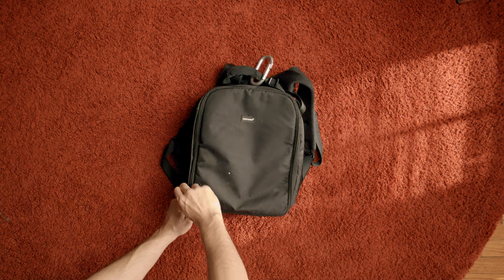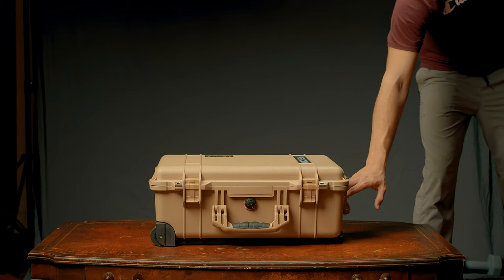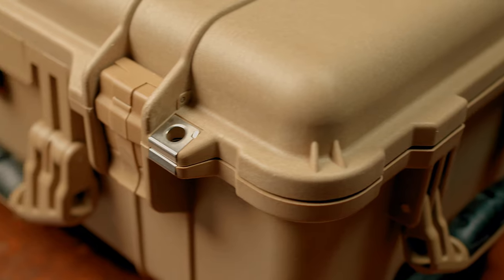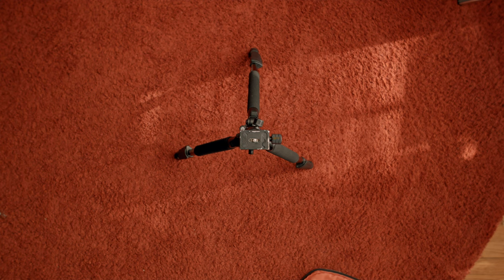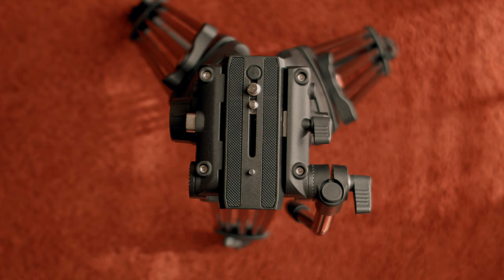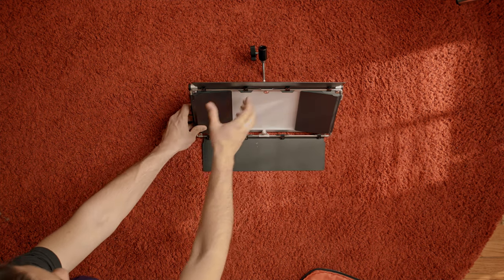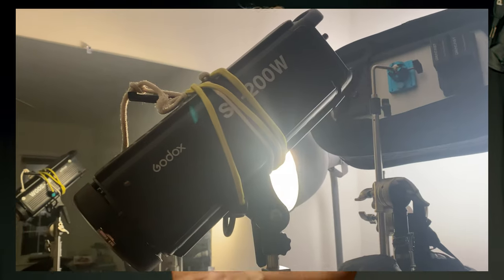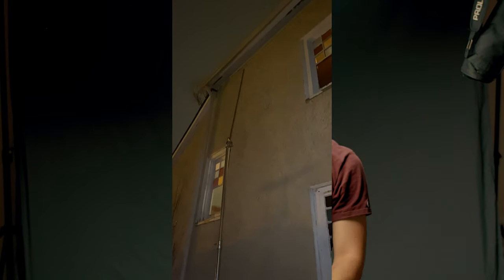My Three Essential Filmmaking Upgrades!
I finally Came around to Upgrading some gear that needed to be upgraded badly! I know trying to figure out what gear to upgrade on can be hard to choose so I Just wanted to show that these were my most important things I thought should be upgraded(: Let me know if you have anymore questions (:

Film Gear Upgrades:
Pelican Case:

New Bigger Tripod!:

NEEWER 960 RGB LIGHTS: